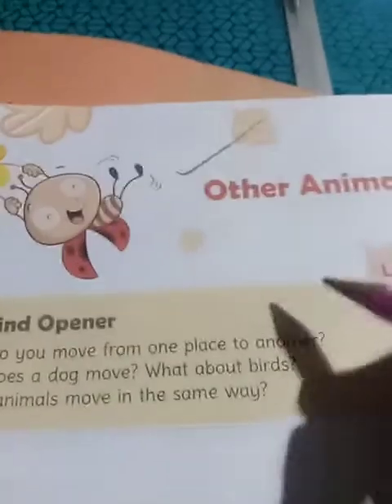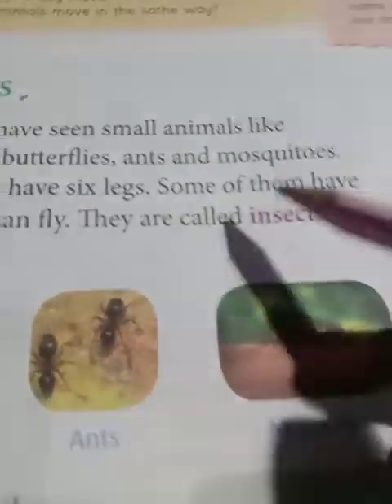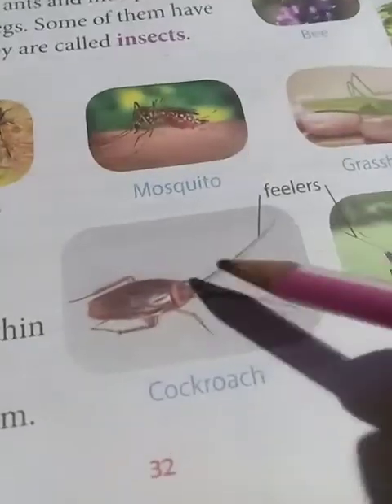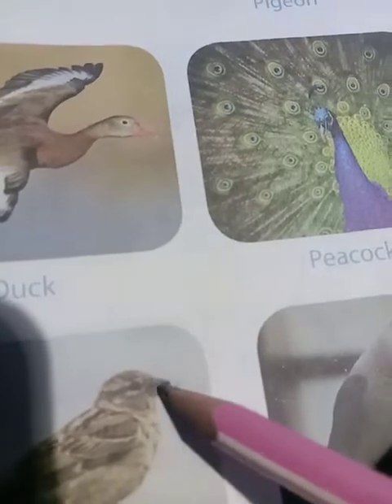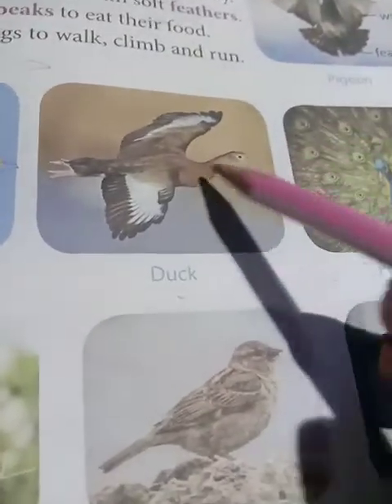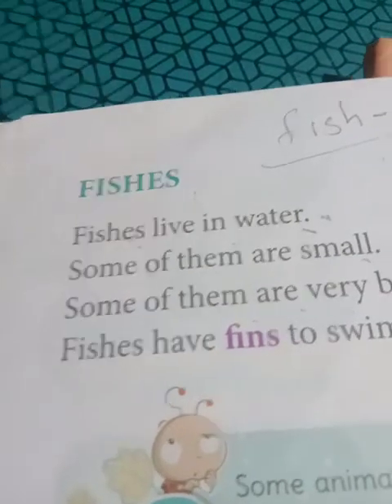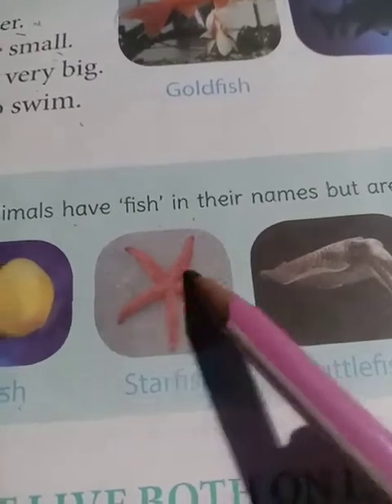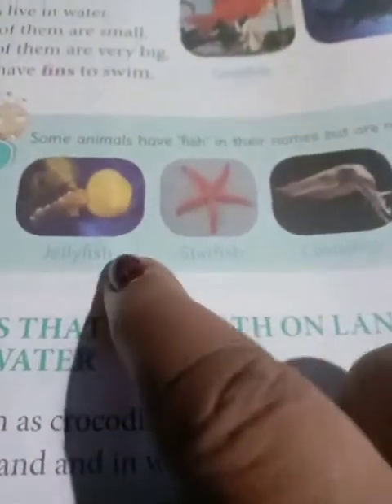Cl -1 science L-6 Other Animals explanation